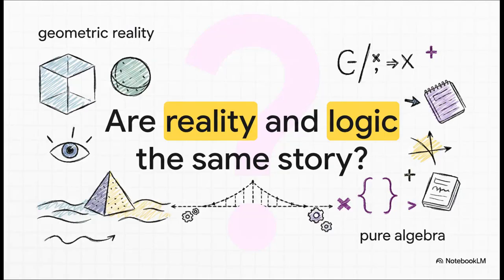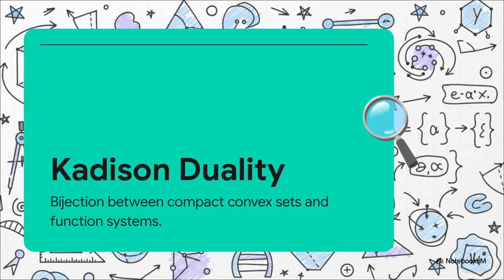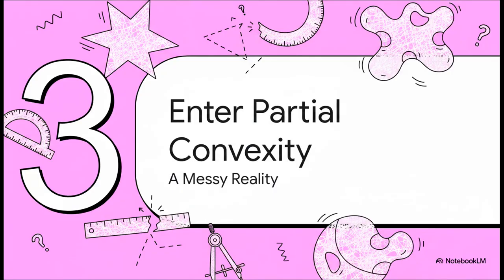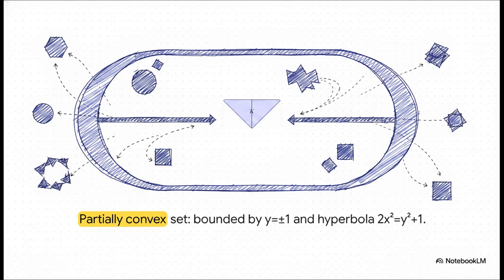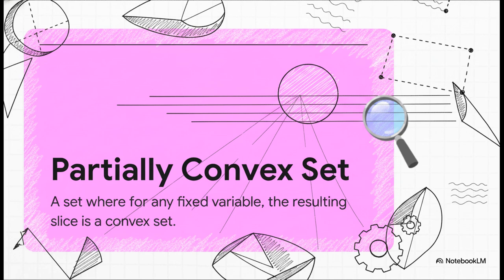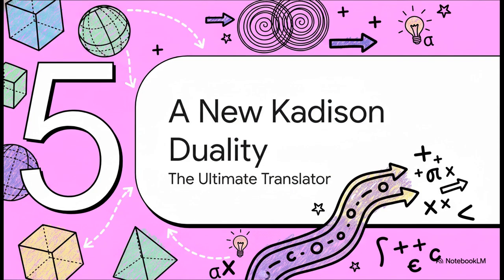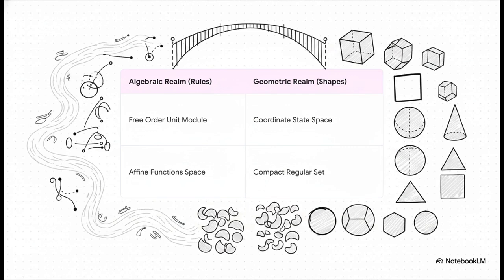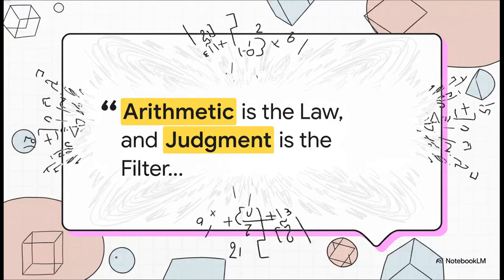The Rosetta Stone of Reality